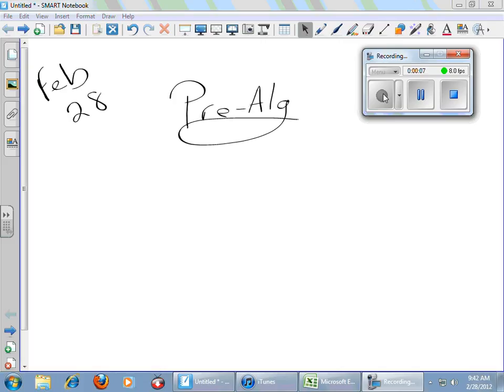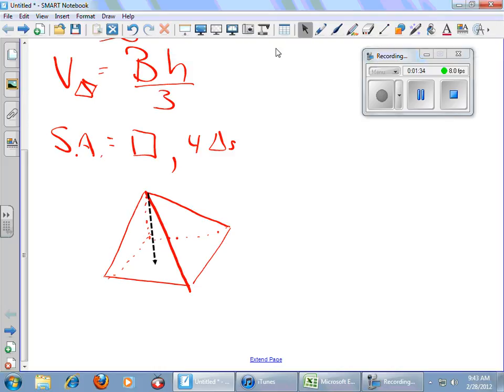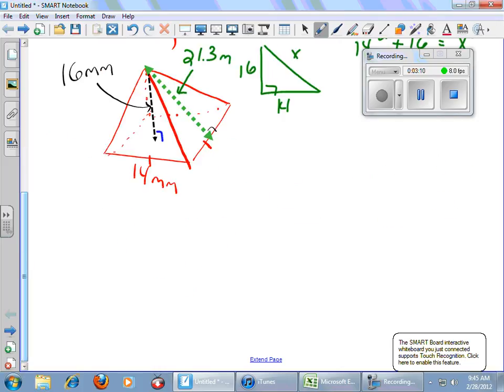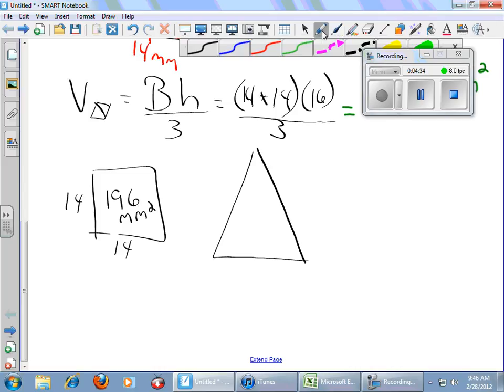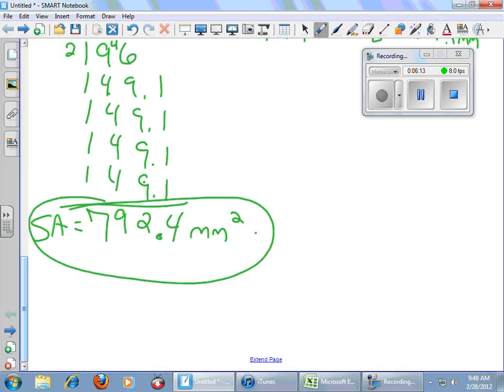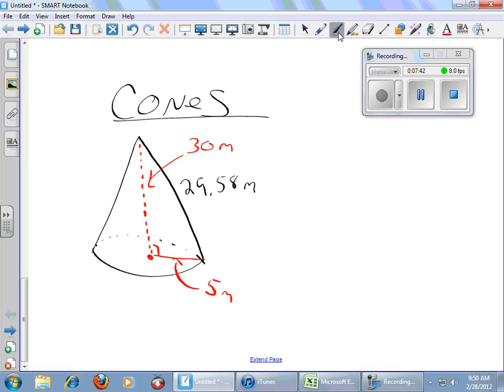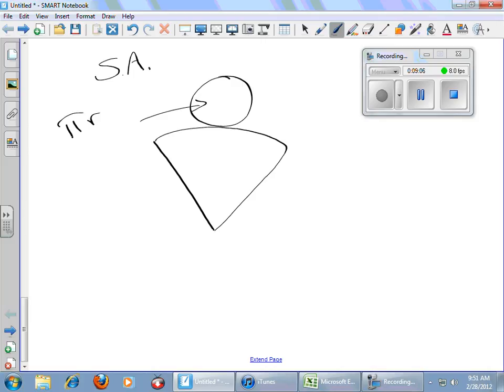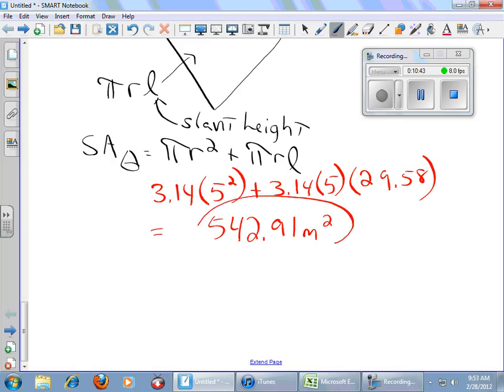February28 CONES AND PYRAMIDS DAY II